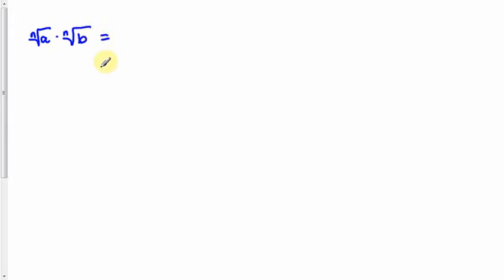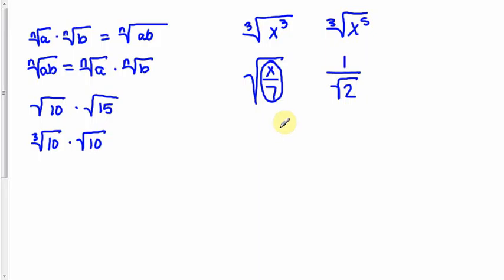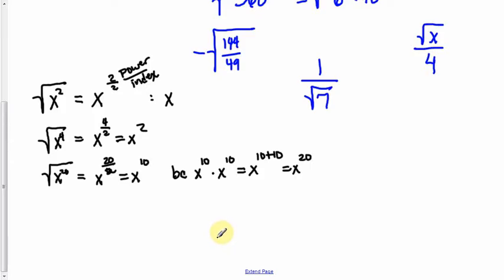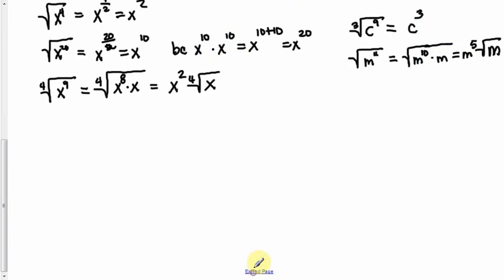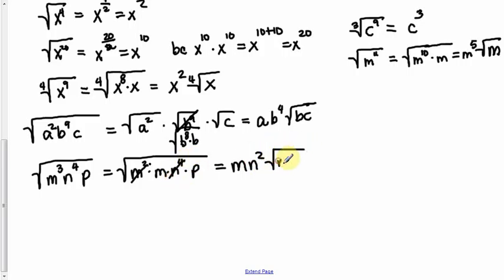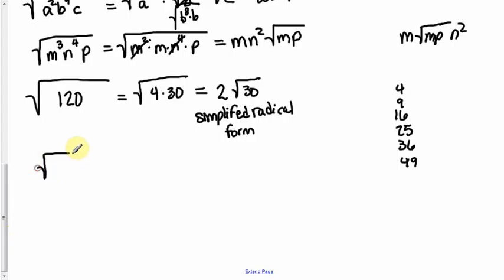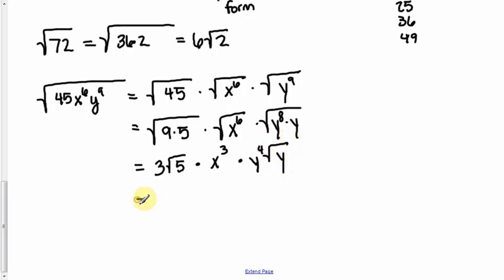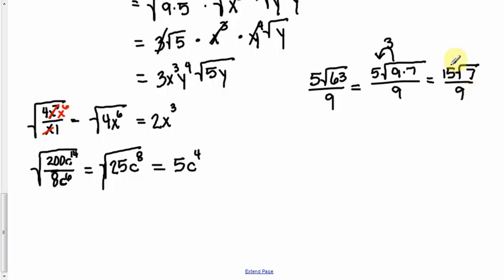10 3 video